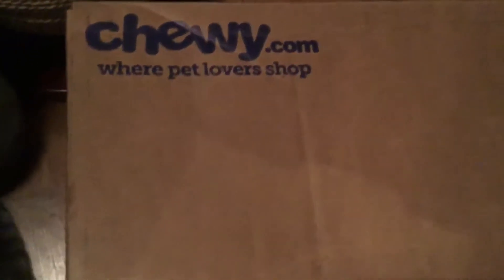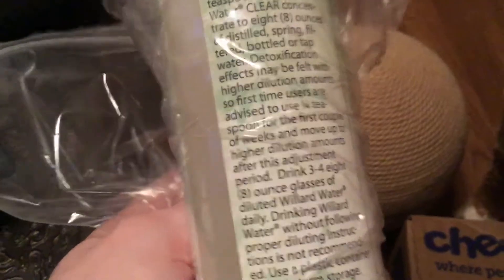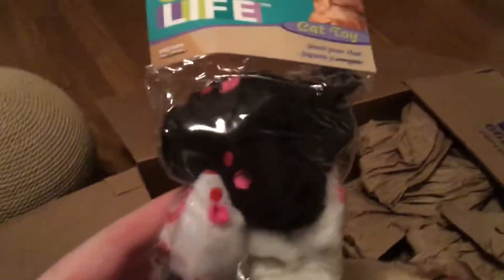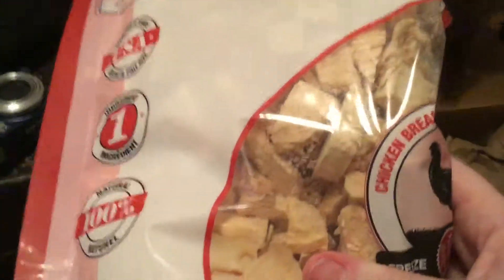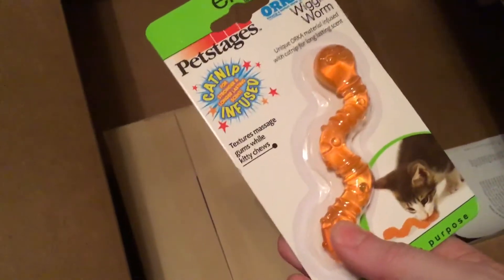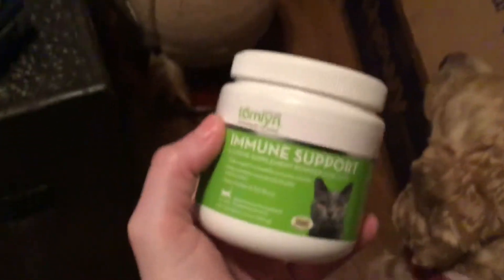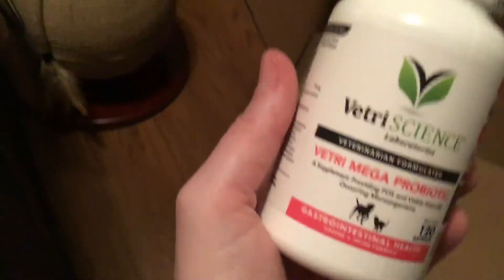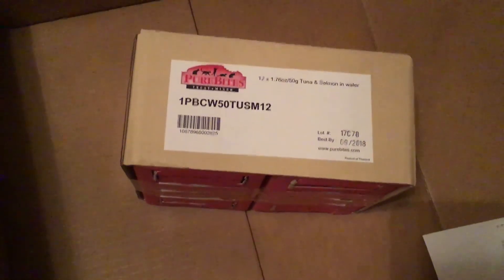Chewy.com unboxing plus Amazon and Vitacost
The babies help me unbox the goodies.